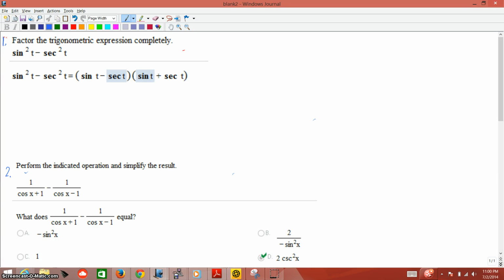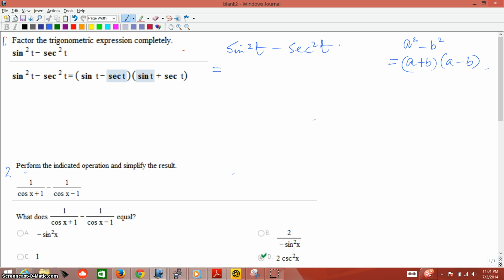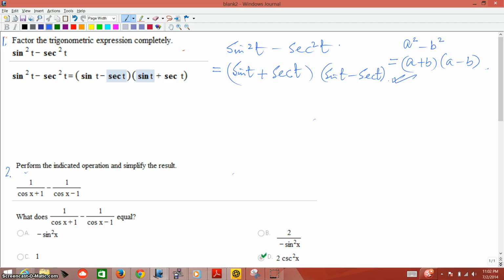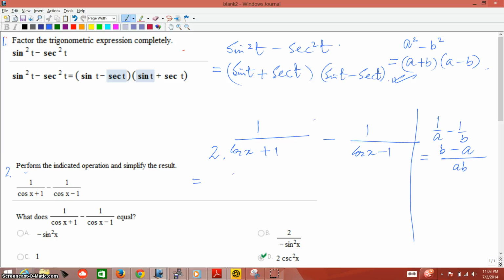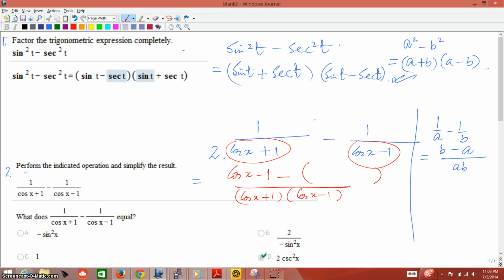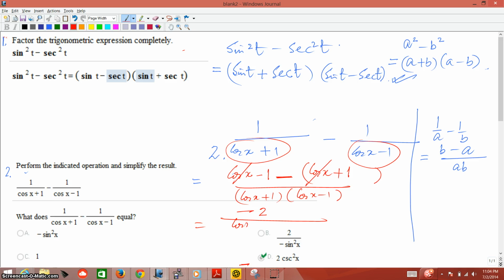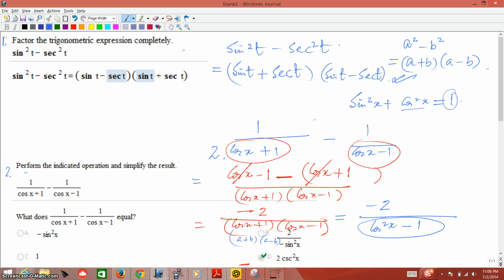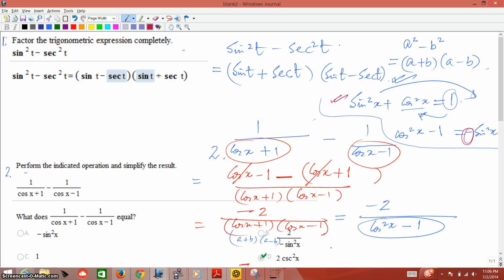Quiz 7 2 Q 6